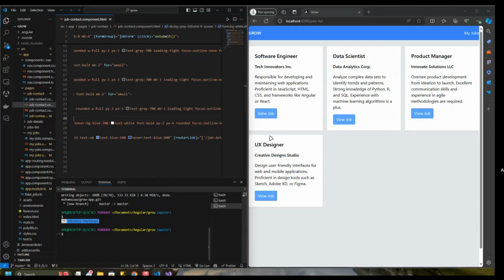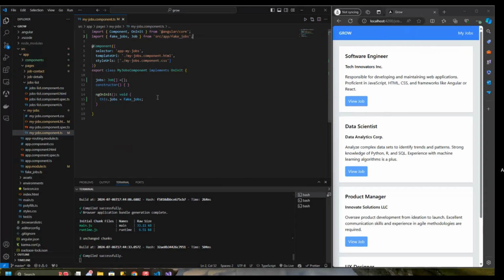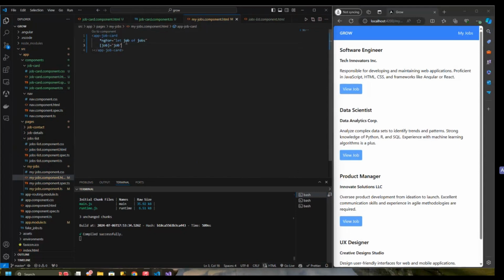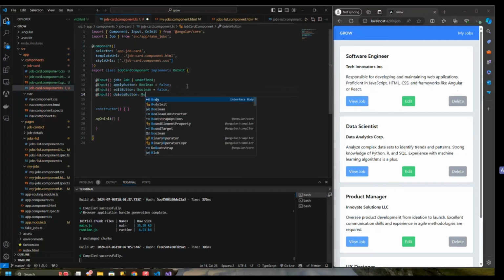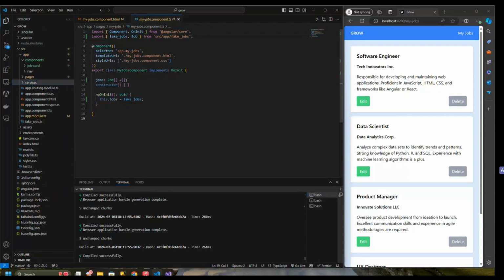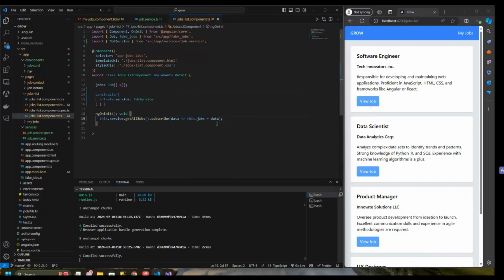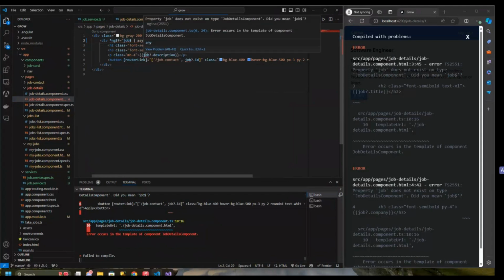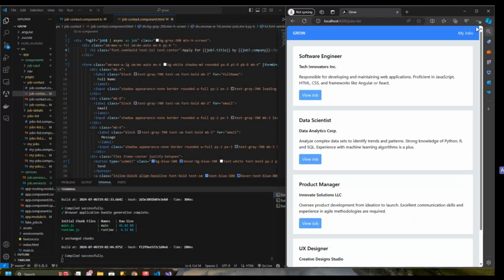Learn angular by building a Job Portal app -pt2 - Reusable components and Data binding in Angular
This is part 2 of Learning Angular by building a Job Portal in 2024. In this episode, we explore more angular directives, data binding, and Input and Output decorators that are used to exchange data from a parent to a child component and vise versa.